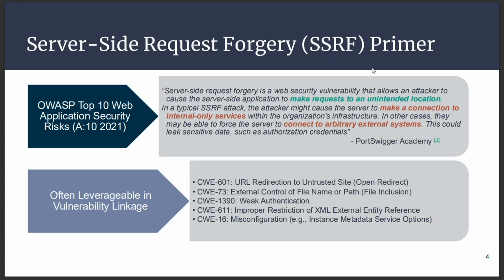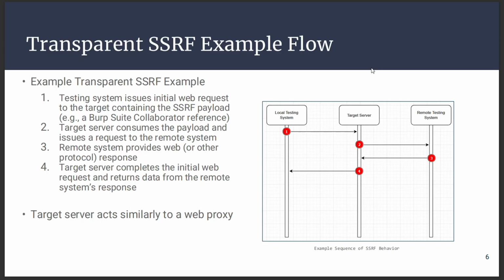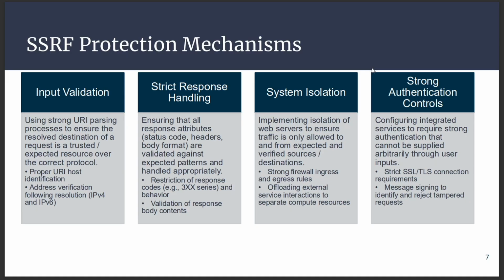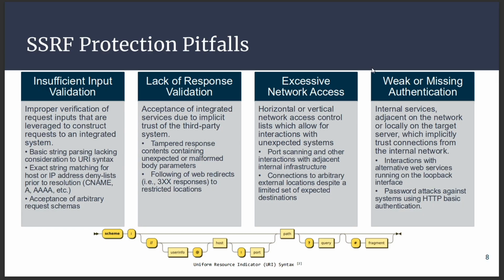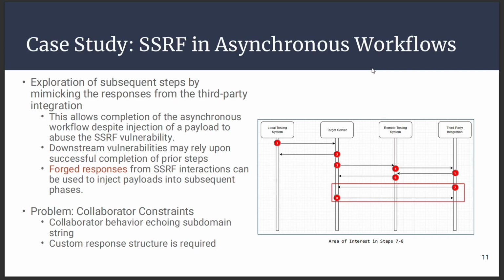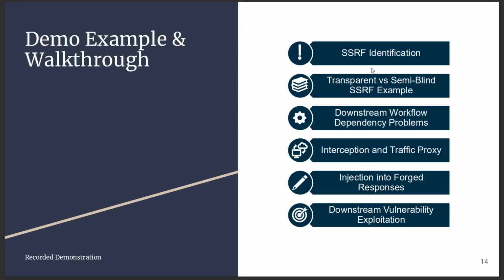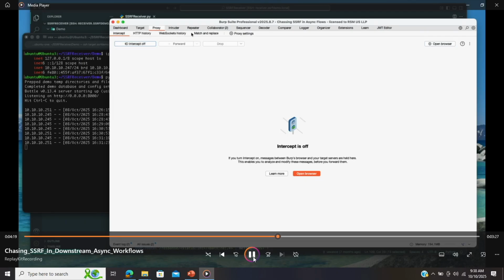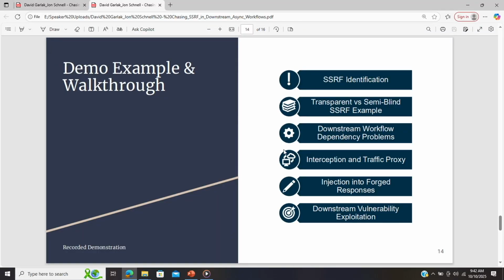CornCon_11 FRI-T2-9:00 David Garlak & Jon Schnell Chasing SSRF in Downstream Asynchronous Workflows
Speakers:
David Garlak, Independent Security Professional, Independent
Jon Schnell, Offensive Security Supervisor, RSM US, LLP

Abstract: "Chasing SSRF in Downstream Asynchronous Workflows"
Server-Side Request Forgery (SSRF) is a common web vulnerability included within the OWASP Top 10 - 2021 (A10:2021). This vulnerability, occurring when a malicious actor has the ability to influence the location to which a web server performs an interaction with a remote system, and can often be linked with other vulnerabilities or misconfigurations to present high-impact risk to organizations. However, the full impact of these issues may not be realized in scenarios where workflows are disrupted by the forged request being sent to unexpected locations, changing the behavior of an application or service. In this session, we will review the categories of SSRF issues, leading mitigations to defend against SSRF vulnerabilities, potential pitfalls in the implementation of these controls, and discuss the use of forged responses as injection points into downstream software workflows. The session will conclude with a case study of a vulnerability revealed using this technique along with presentation of a demo lab setup where the technique can be practiced in real-time.

Bio:
David Garlak: David is an independent security professional and experienced penetration tester specializing within offensive security testing of cloud, containerization, and application environments. Over his tenure within the offensive security discipline, David has accumulated significant exposure to the attack and defense of organizational environments, ranging from traditional architectures to those leveraging cutting-edge, emerging technologies. Beginning his career within information security as an Operations Sergeant with the Ohio Army National Guard, David has since fulfilled roles within application security engineering, security architecture, and penetration testing. David enjoys detailed threat modeling and assessment of complex application and network ecosystems, searching for niche points and failure between interconnected systems.

Jon Schnell: Jon is a Senior Offensive Security Engineer at RSM US LLP, where he specializes in web application, cloud, and hardware security testing. He has been a key member of the firm’s offensive security team for the past three years, following the completion of his Bachelor of Science in Computer Engineering from Iowa State University. Jon’s work includes in-depth vulnerability assessment and penetration testing across complex environments. He has been recognized by Google's Vulnerability Reward Program (VRP) for the discovery of three zero-day vulnerabilities in open-source artificial intelligence (AI) web applications, resulting in the assignment of Common Vulnerabilities and Exposures (CVEs).

© Docent Institute - CornCon Cybersecurity Conference - Oct 10-11, 2025